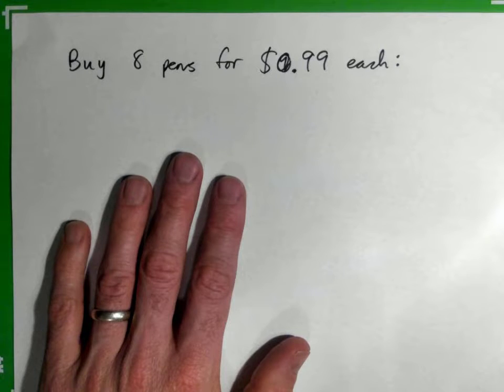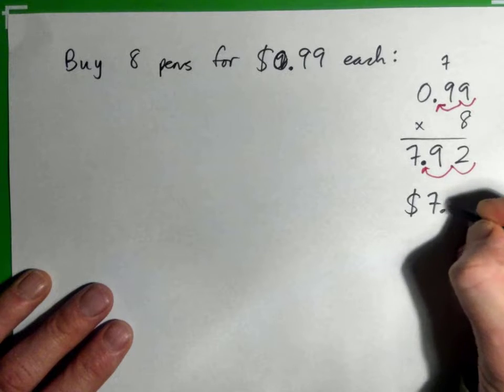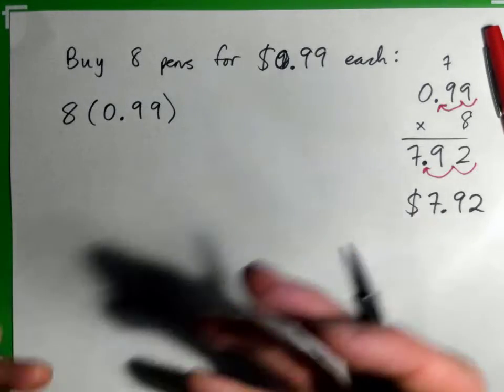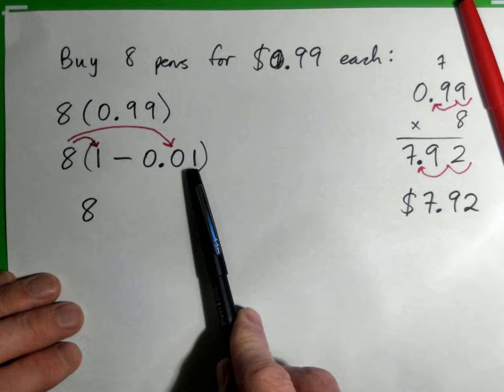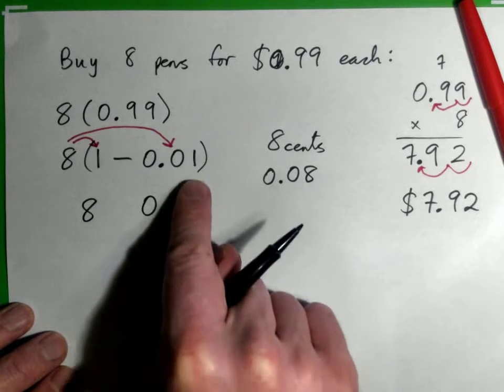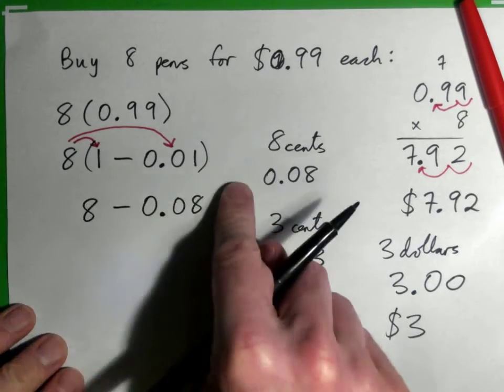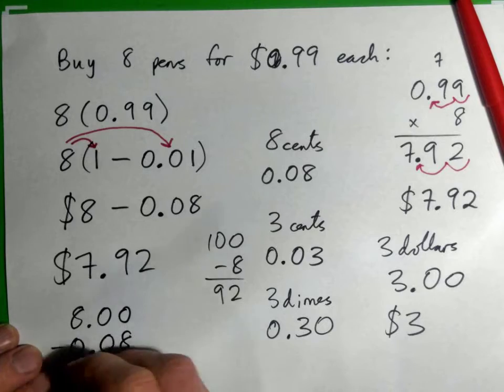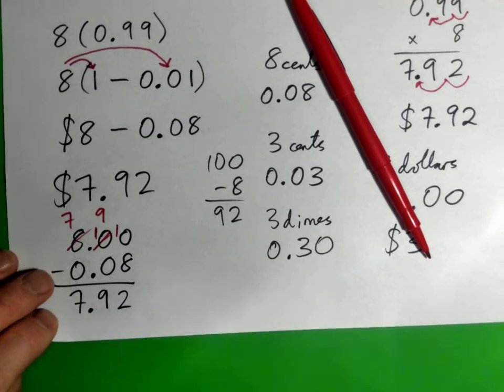Real Life Distributive Property: 8 pens for $0.99 each